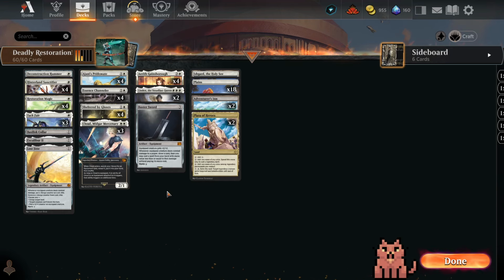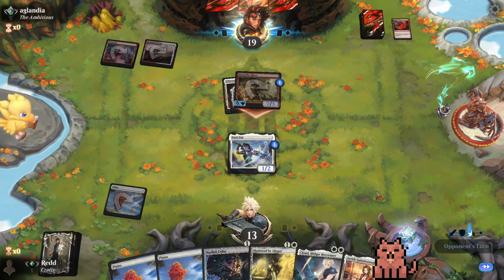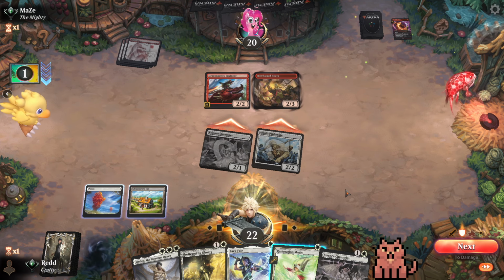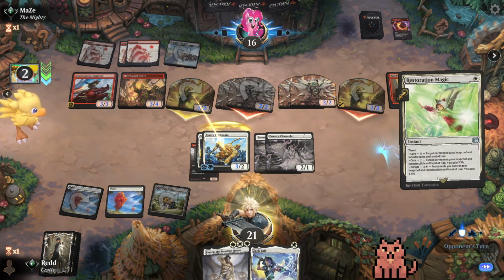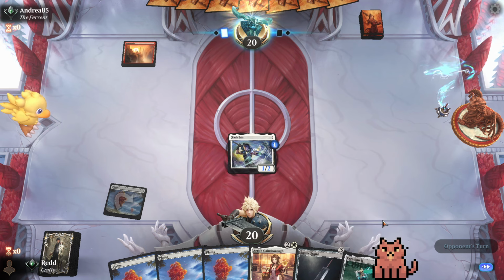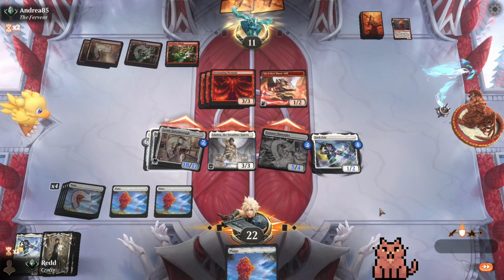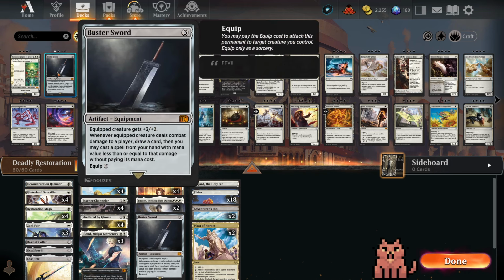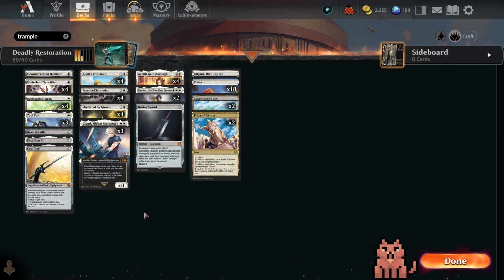Mono White Legendary Lifegain! | Final Fantasy Standard! | MTG Arena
Taking this new Mono White Aggro build into some Ranked BO1 Standard! Hope you enjoy!

0:00 - Intro
5:20 - Game 1
11:05 - Game 2
21:30 - Game 3
25:30 - Game 4
34:30 - Game 5
38:10 - Discussion

Deck
1 Excalibur II (FIN) 257
4 Restoration Magic (FIN) 30
4 Hinterland Sanctifier (FDN) 730
1 Lost Jitte (BIG) 23
1 Deconstruction Hammer (LCI) 9
4 Essence Channeler (BLB) 12
1 Ishgard, the Holy See (FIN) 283
4 Ajani's Pridemate (WAR) 4
1 Buster Sword (FIN) 255
4 Aerith Gainsborough (FIN) 4
2 Linden, the Steadfast Queen (FDN) 577
3 Zack Fair (FIN) 45
4 Sheltered by Ghosts (DSK) 30
2 Adventurer's Inn (FIN) 271
18 Plains (FIN) 294
3 Cloud, Midgar Mercenary (FIN) 10
1 Basilisk Collar (HBG) 253
2 Plaza of Heroes (DMU) 252